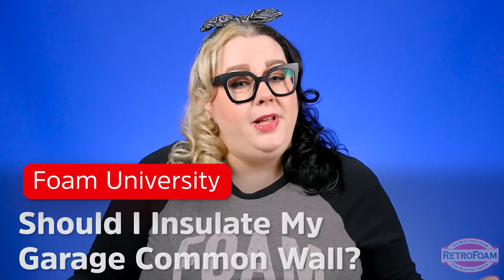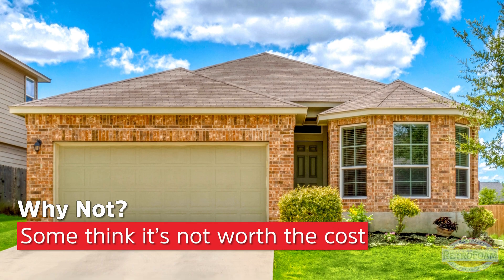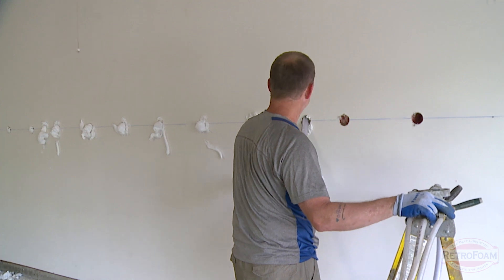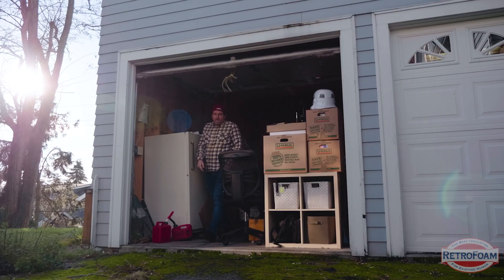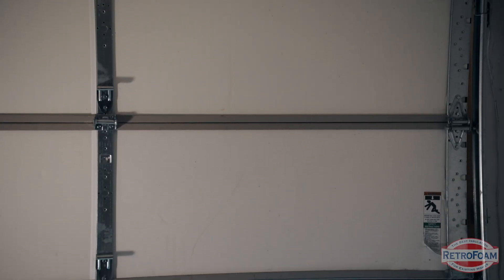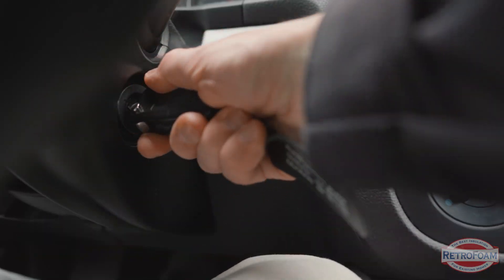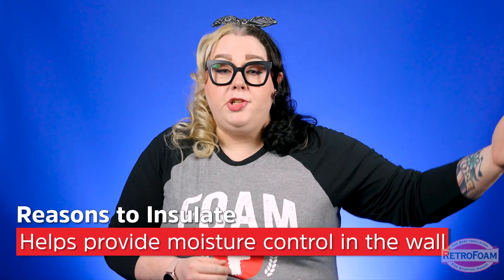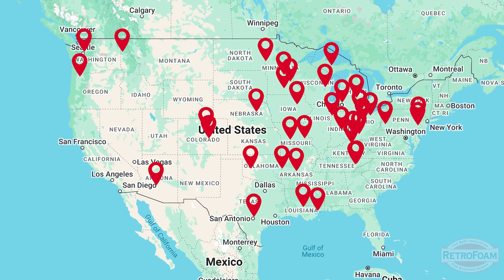Should I Insulate My Garage Common Wall? | Foam University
Did you know that the garage common wall can be a huge contributor to your home's comfort and energy efficiency? Many homeowners don't realize the impact this one wall can have, but it can actually make a world of difference.

Here's everything you need to know about insulating a garage wall attached to your home.

0:00 - Intro
0:35 - Some homeowners don't think the garage common wall is important enough to insulate.
0:55 - Other homeowners don't think insulating a garage wall is worth the cost.
1:15 - Concerns about drywall damage are another reason people choose not to insulate the garage wall.
2:03 - Insulating the common wall with RetroFoam creates an air seal that blocks leaks.
2:49 - If you leave your garage door open even a little, that air is going to get into your home if there is no barrier.
3:31 - The air barrier created with foam insulation can also work to block out any fumes coming from your garage.
3:52 - An added benefit of foam insulation is that it can help reduce noise transmission.
4:16 - Creating an air seal in the garage common wall can also help combat moisture issues.